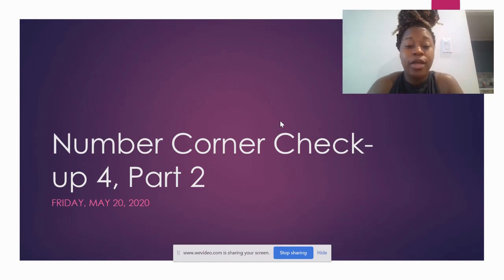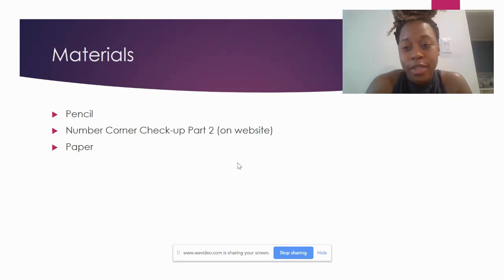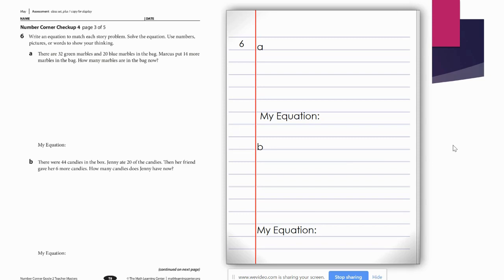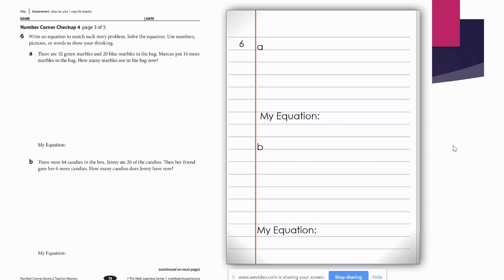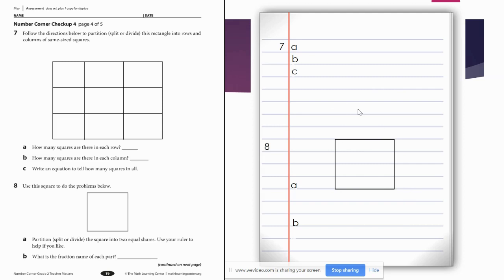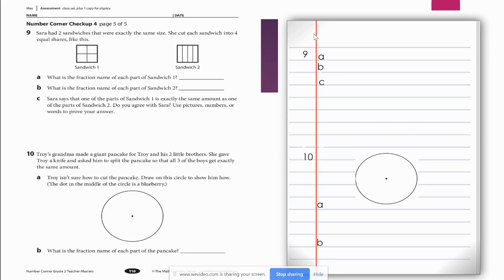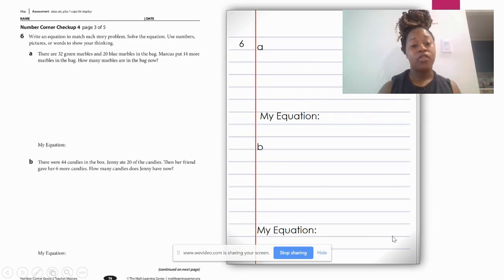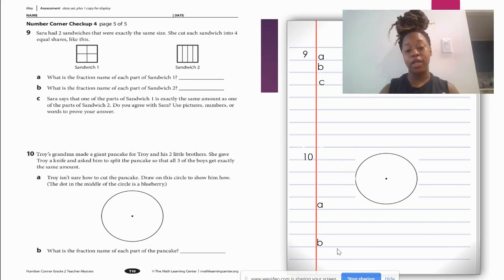Number Corner Check-Up 4, Part 2